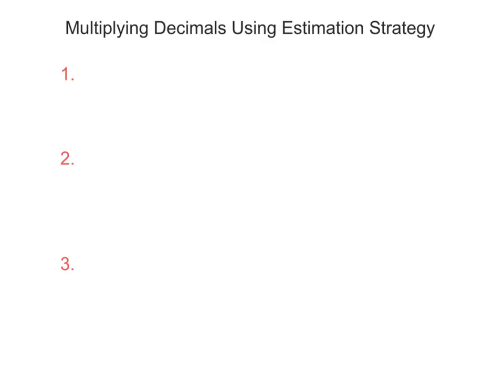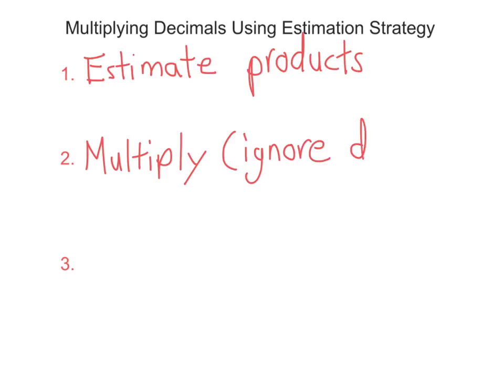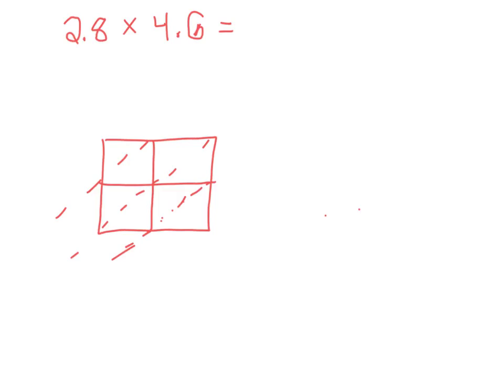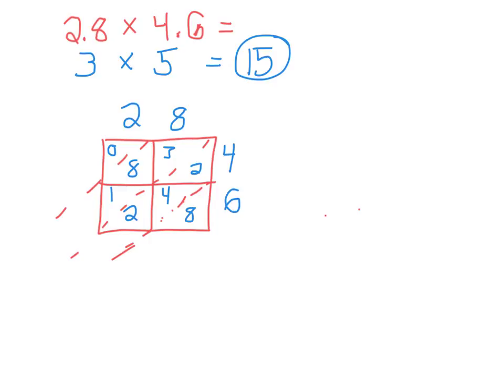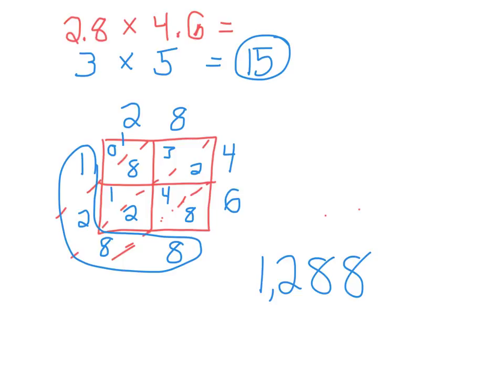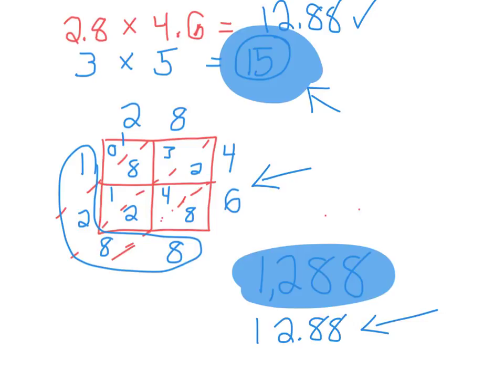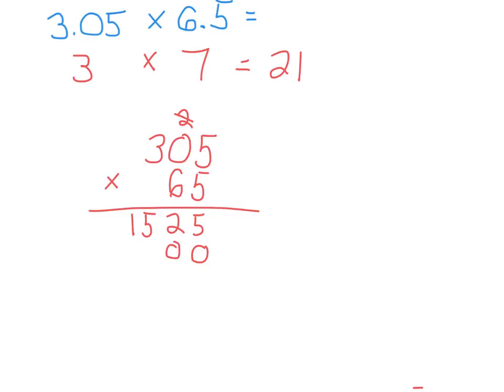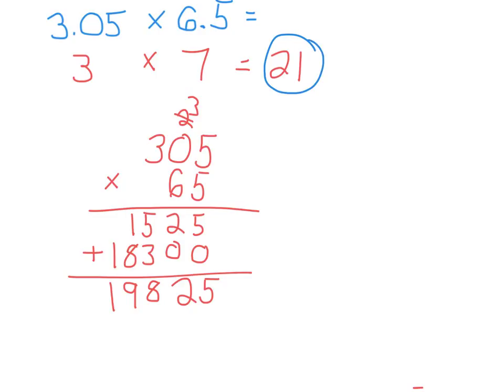Multiplying Decimals Using Estimation